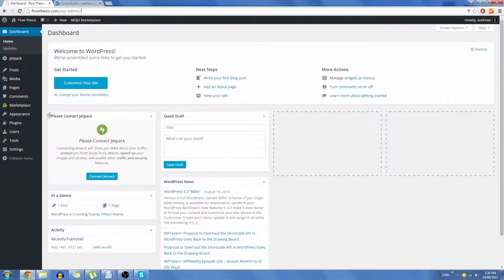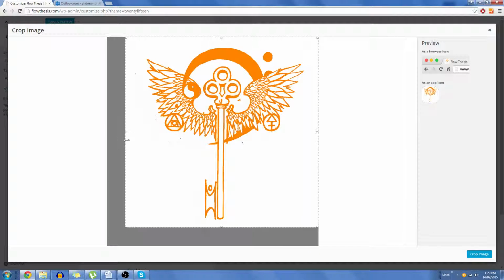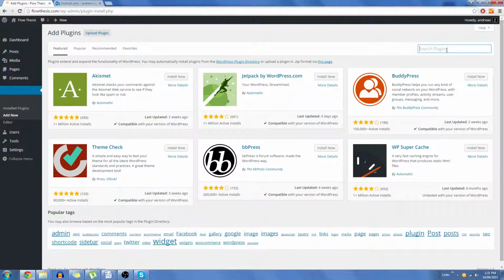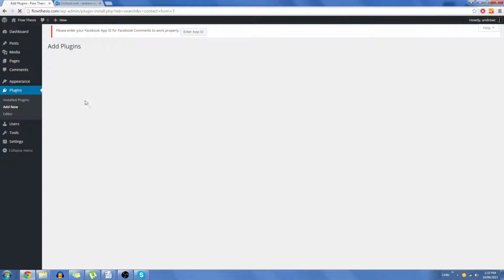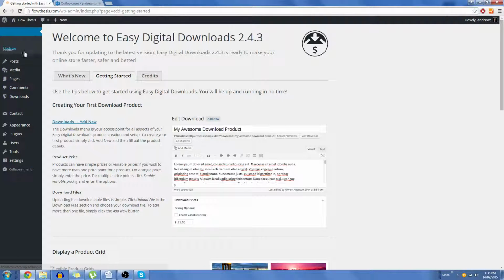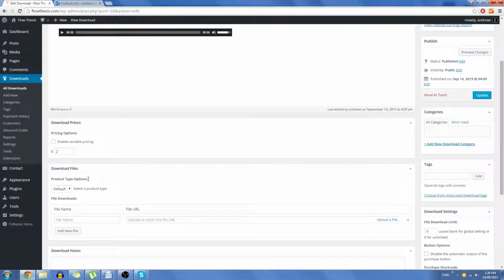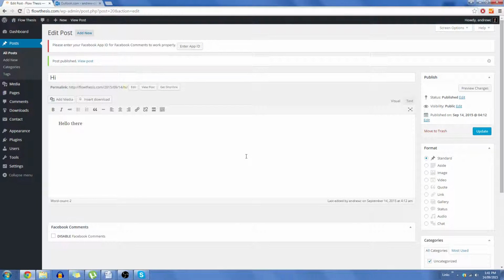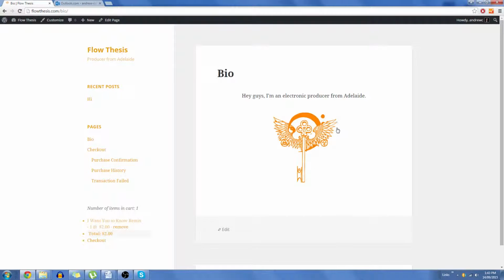Quick Guide on Using Wordpress For Your Artist Site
I show you as much as i Can in under 20 minutes on how you can start setting up your own website with wordpress.